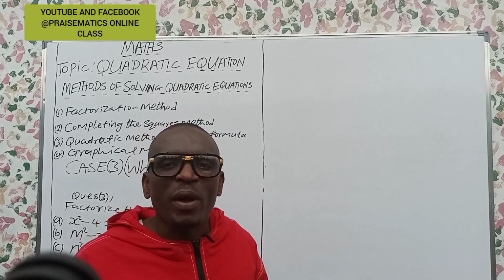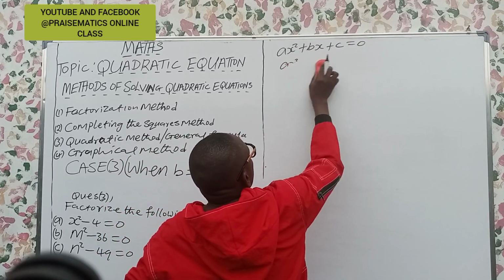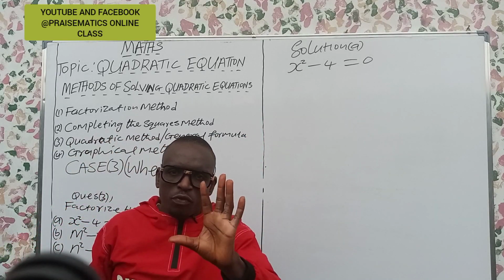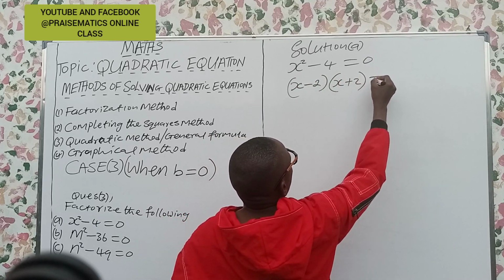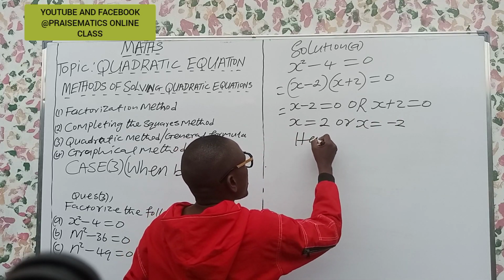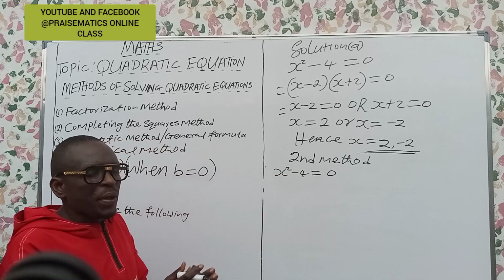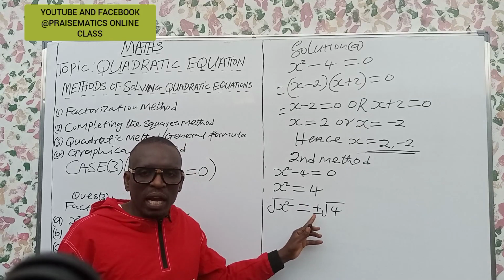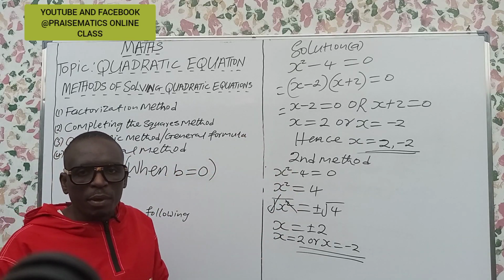solving quadratic equations using factorization method.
solving quadratic equations using factorization method (when b=0)